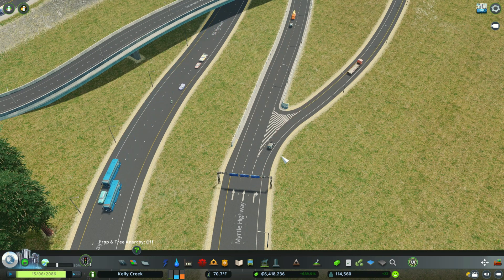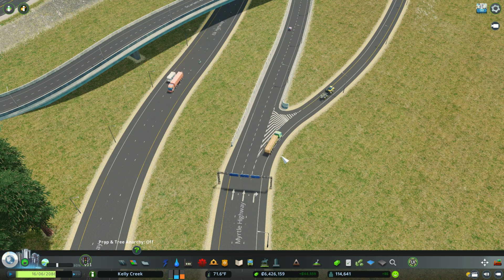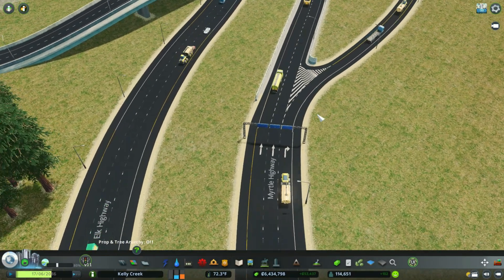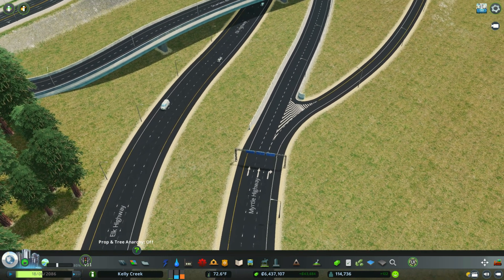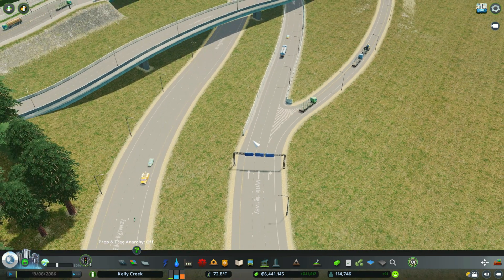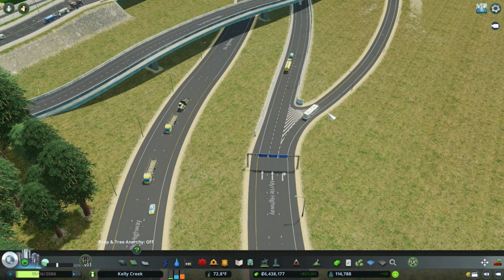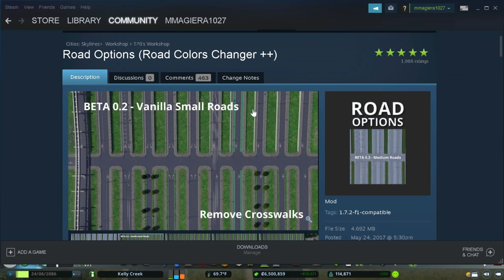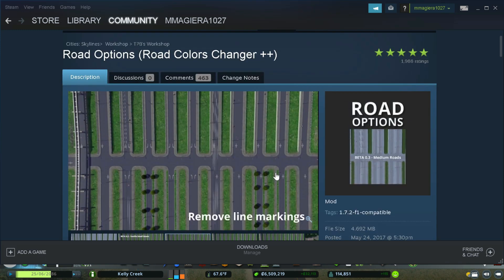How to Create Darker Roads in Cities Skylines Airport DLC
How to get Black Roads in Cities Skylines Airport DLC.

The Cities Skylines mod used in this video is found the Cities Skylines Steam workshop.  The name of the mod is called Road Changer ++ mod.

You can darken the roads to your liking or lighten them up as much as you want.